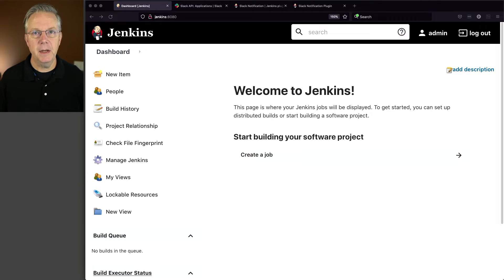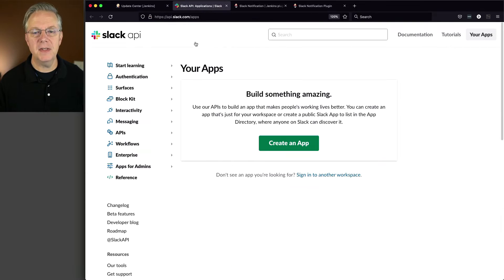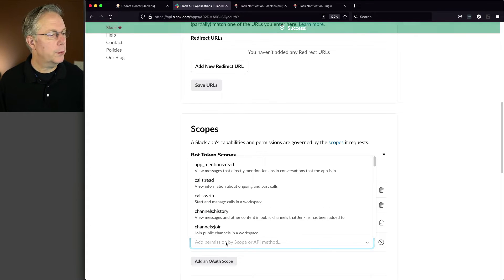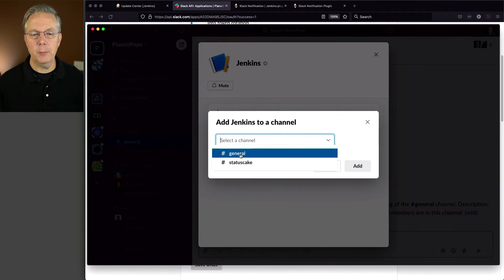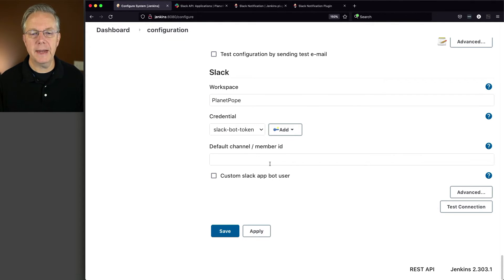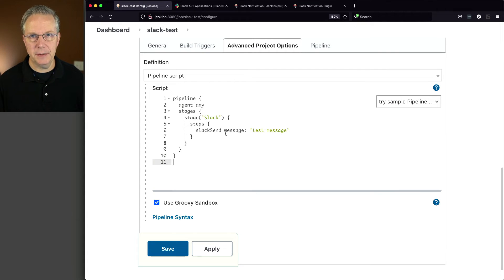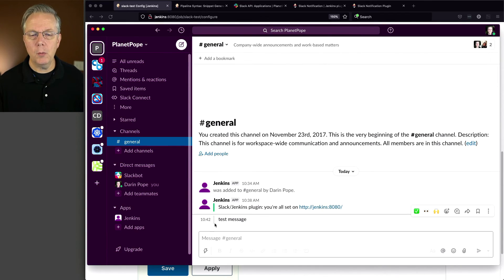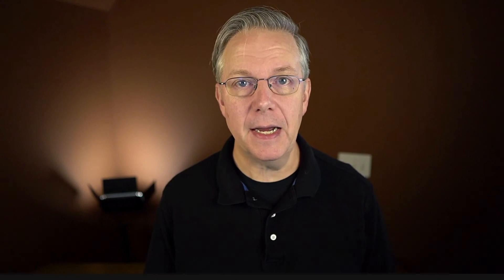How to Send Slack Notifications From Jenkins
Timecodes ⏱:

00:00 Introduction
00:10 Overview
00:50 Starting point
01:20 Install Slack Notification plugin in Jenkins
02:56 Create an application in Slack
06:40 Review app in Slack
07:39 Create Secret Text Credential
08:41 Configure Slack plugin
11:03 Create a job with a message
13:50 Add color to the message
15:06 Why would you want to send notifications to Slack from Jenkins?